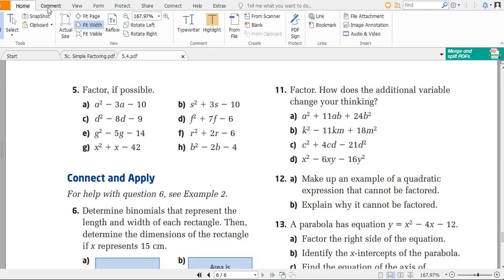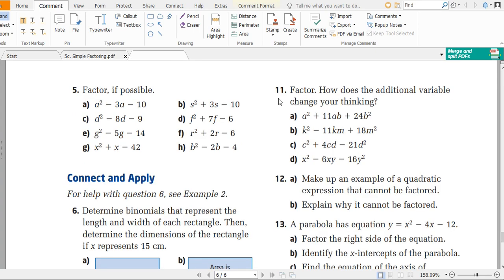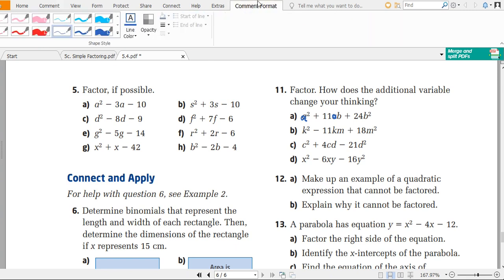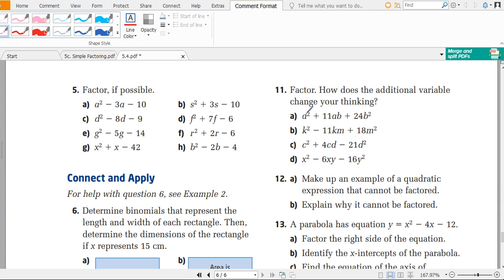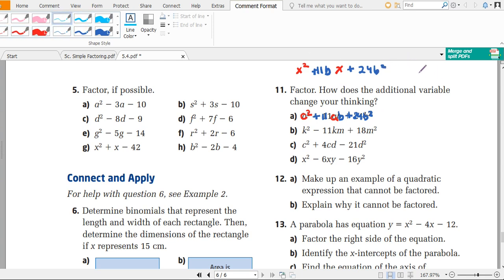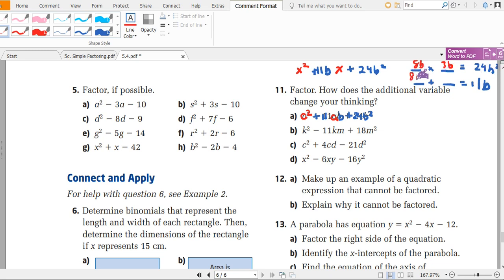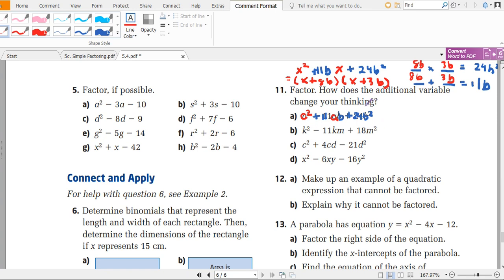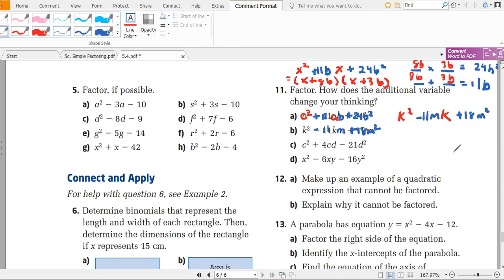5 4 Textbook 11 c